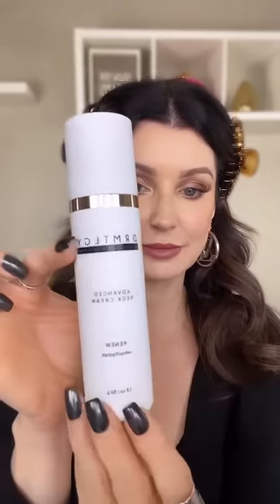How to avoid neck creases?!